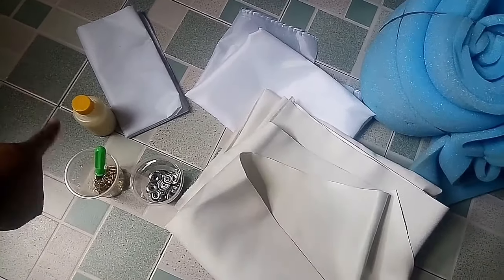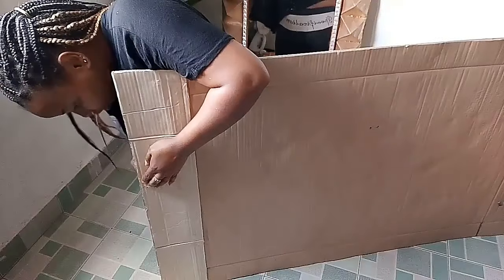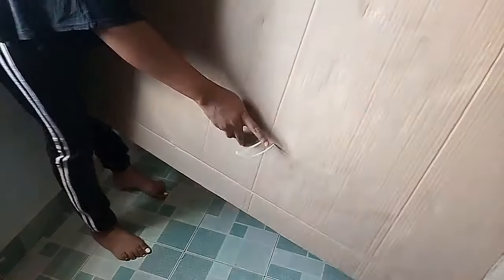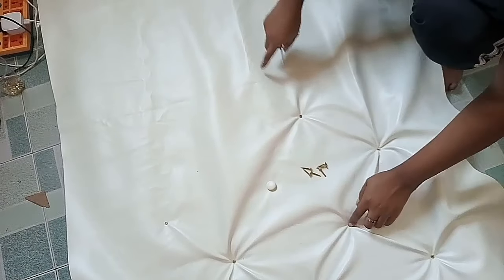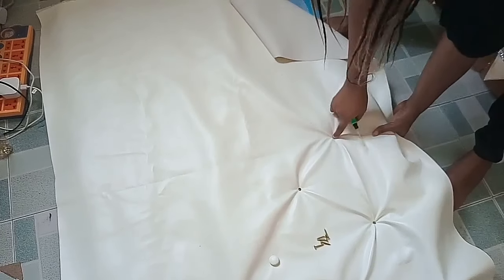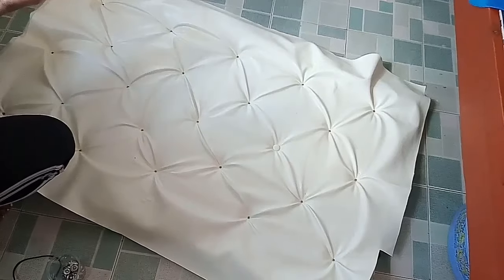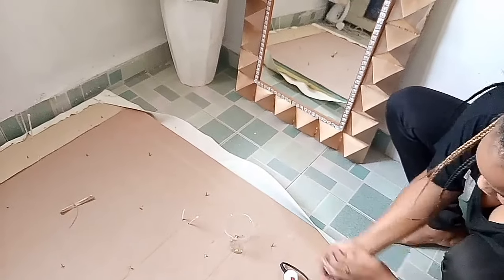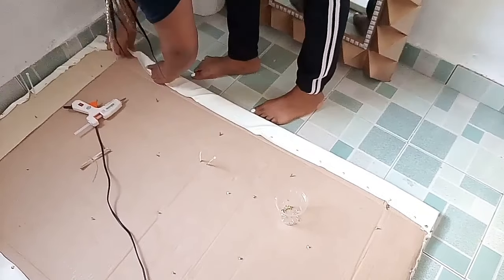DIY Headboard From Box! (AMAZING💯)! //No Staple gun needed.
Requirements:
Box.
Fabric 1 meter.
Screw and screw driver.
Glue.
Glue gun.
Sponge.
Zip ties.
Buttons.

PEACE ✌